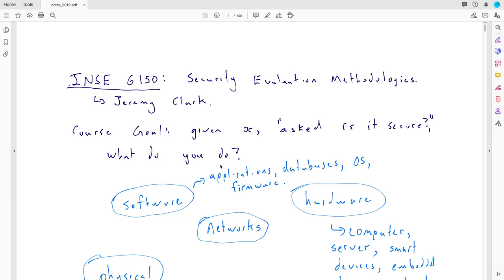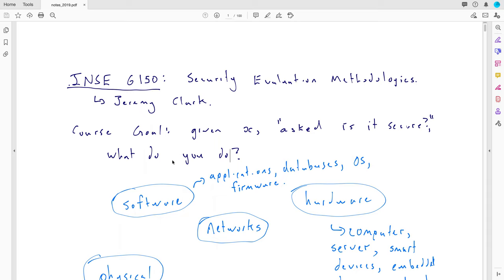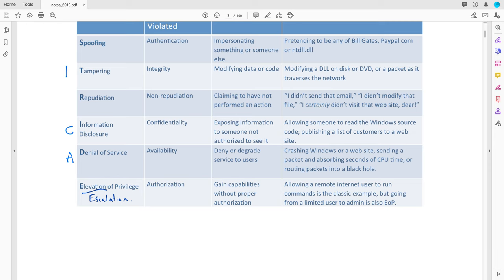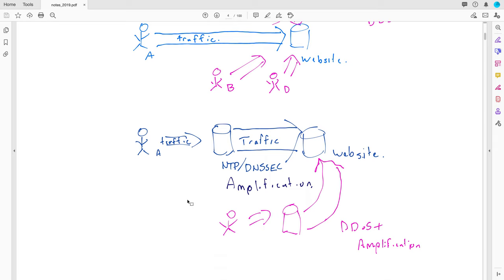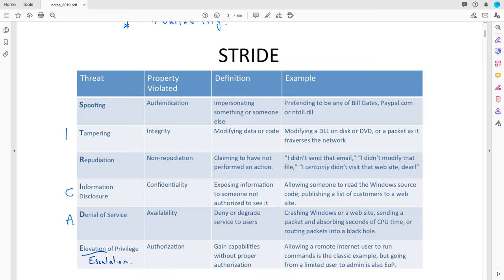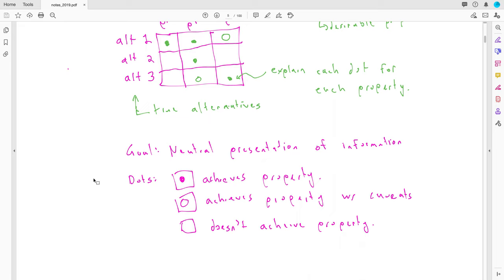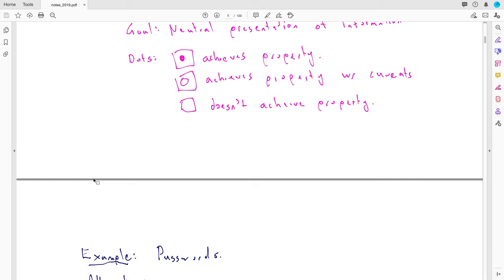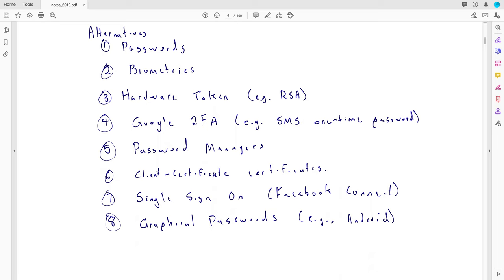Lecture 01: STRIDE